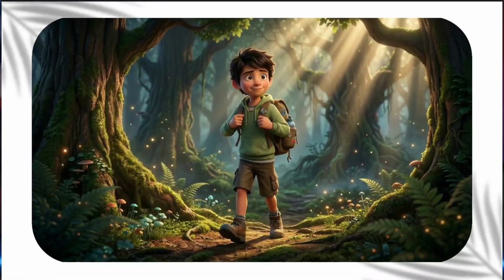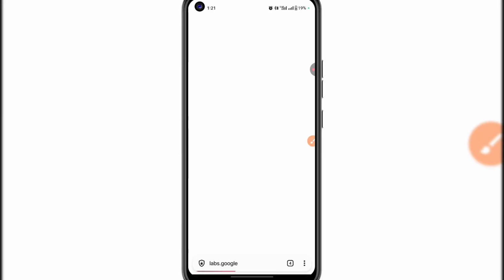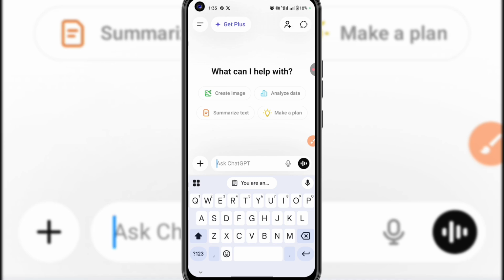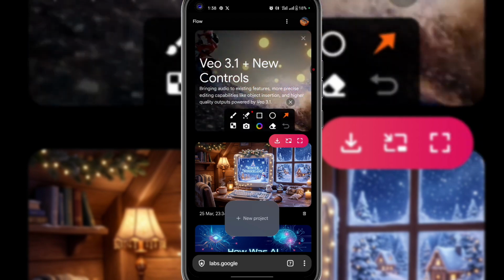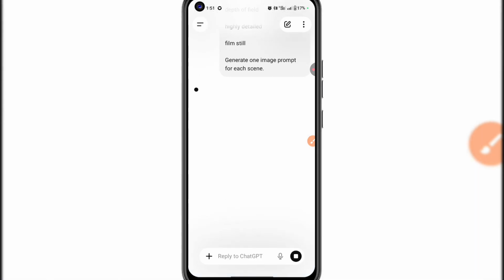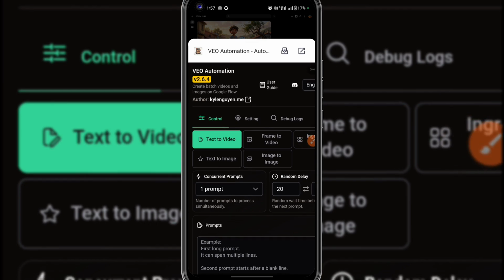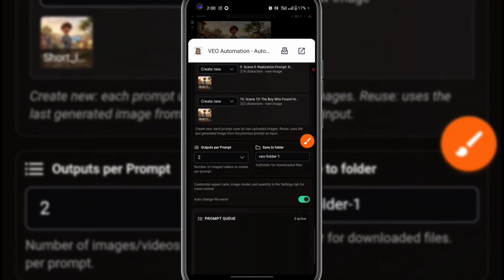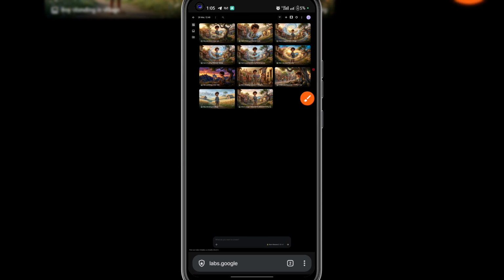Google Flow BULK GENERATION Guide: Create 100+ AI Videos on Mobile (2026)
Stop making one video at a time! In this 2026 guide, I’m showing you how to master Google Flow Bulk Generation and AI automation directly from your smartphone. With Whisk AI closing on April 30, you need this high-speed workflow to keep your faceless channel growing.
What’s inside this automation masterclass:
Bulk Generation: How to generate 50+ images for videos at once using Flow and Veo AI.
Smartphone Automation: The exact mobile browser setup for "hands-free" creation.
Google flow automation: Using extensions on mobile to scale your content.
Batch Prompts: My secret template for bulk-producing viral hooks.
The Workflow:
0:00 - The secret to 24/7 Automation
0:20 - Why "Bulk Generation" is the future of Faceless Channels
1:20 - Setting up Google Flow Automator on Mobile
4:10 - prompt for bulk generations/ Google flow automation.
10:45 - Uploading batch prompts (CSV/TXT method)

📌 MORE VIDEOS YOU’LL LOVE:
• How to animate your characters free